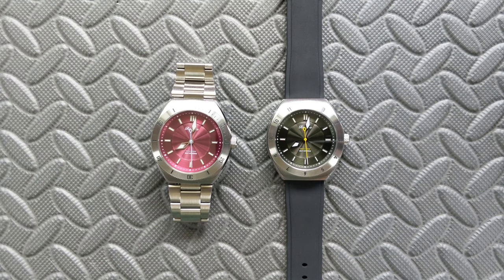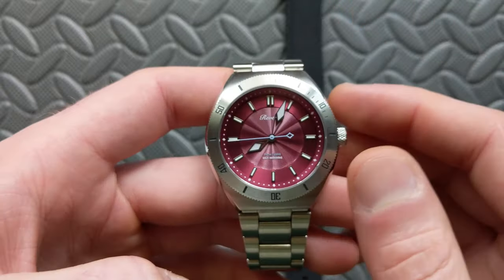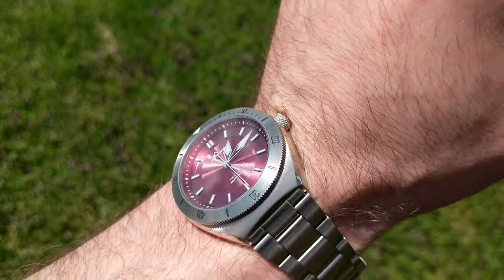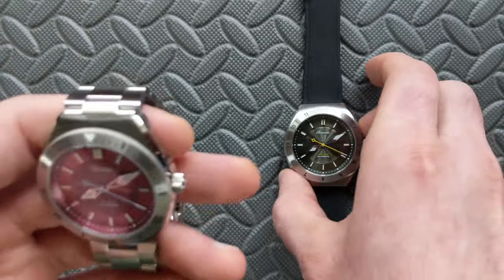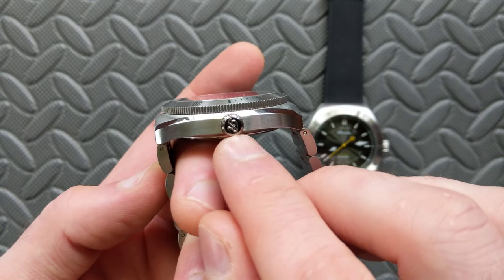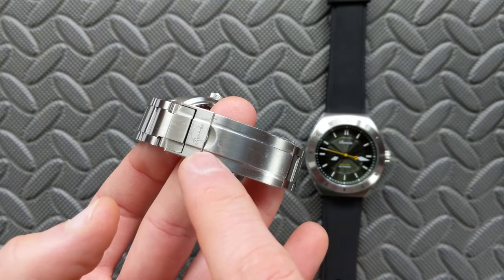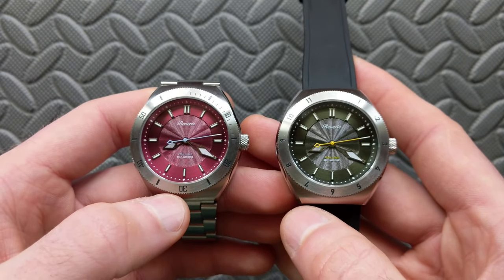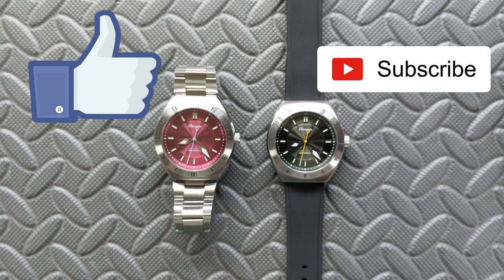Reverie Diver Review: Gorgeous guilloche, cohesive design, & a solid value. Includes discount code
From the overall aesthetic, which carries cohesively throughout the design, to the superb on the fly bracelet comfort there is a lot to love with the Reverie Divers. Join me to take a closer look at living with these watches and learn why I plan to add one to my personal collection.

More information is available here:
Reverie Diver (note that prices default to Singaporean dollars, but you can change to USD at the bottom)

EXCLUSIVE Stitches & Buckles DISCOUNT CODE for the Reverie Divers: rvrjtr

Potential Strap Pairings:

ColaReb EcoSuede Strap - This is an amazing vegan suede alternative and would pair perfectly

ColaReb Wood Strap - Unique look and high quality

Barton Canvas Strap - Many colors and sizes

EULIT Palma Pacific

These samples were loaned to me for review by Stitches & Buckles. I did not receive compensation or sponsorship for filming this review. The statements contained within are only my opinion.

Popped up photos of the other colorways belong to Reverie.